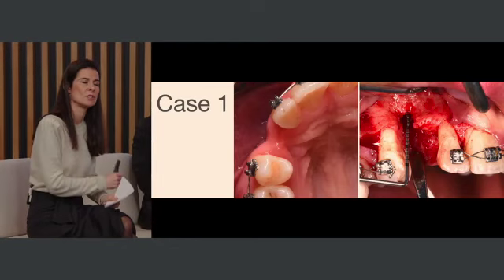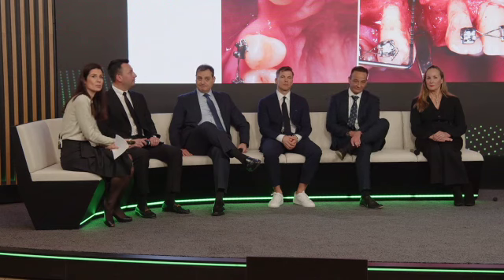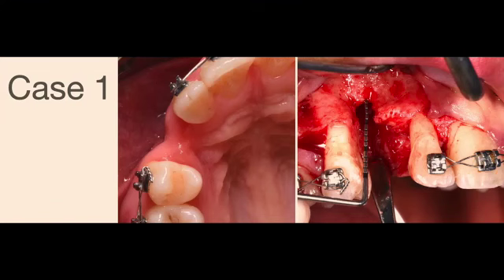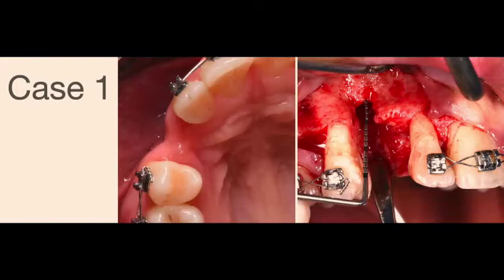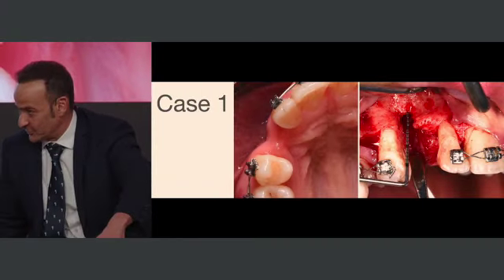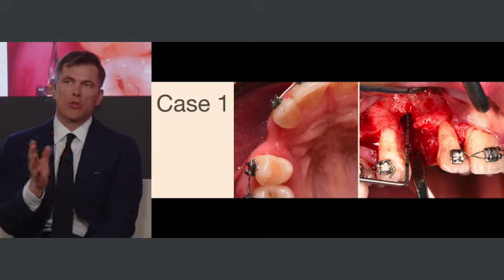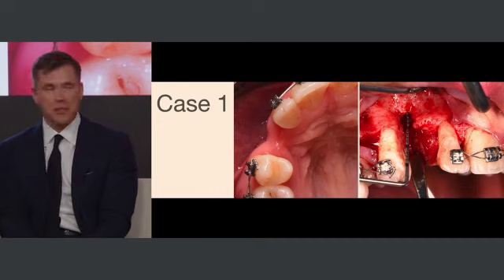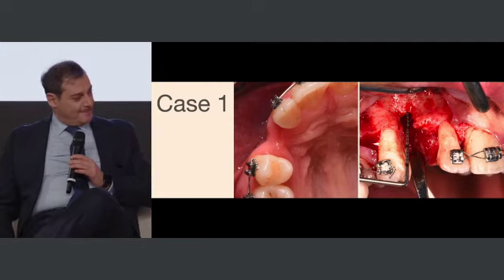Debate part 1 followed the straumann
The symposium ended with a debate between the different speakers. Divided it in 2 parts.